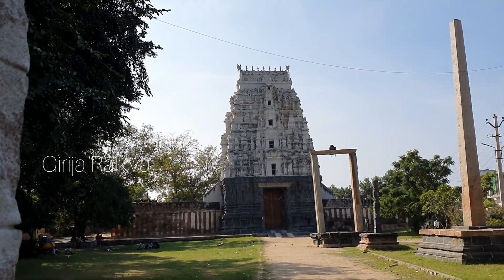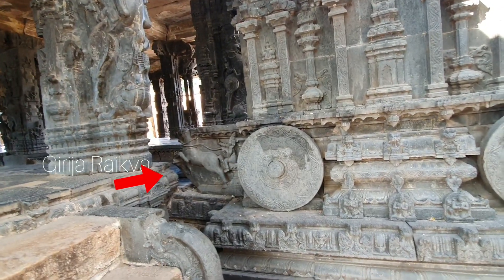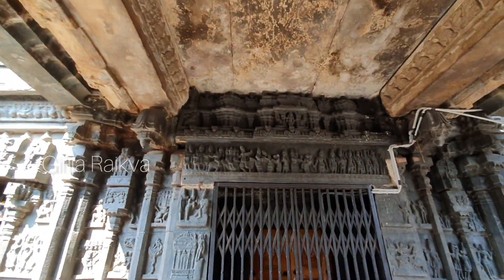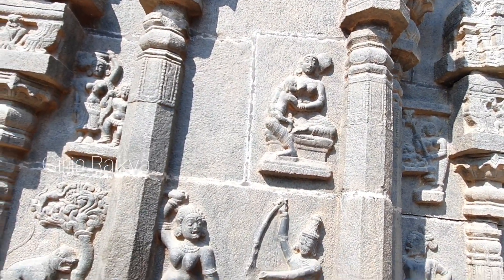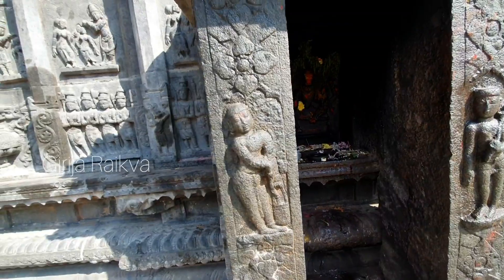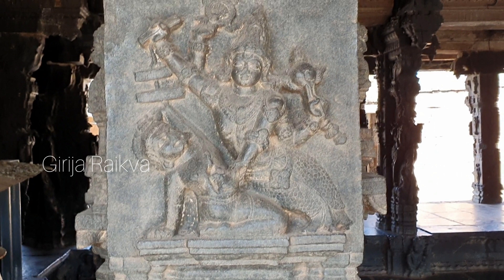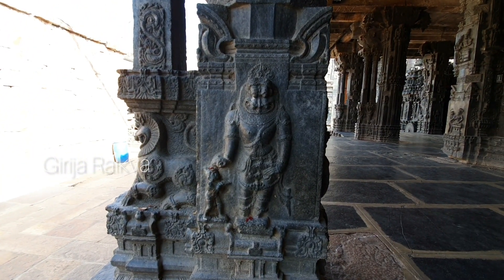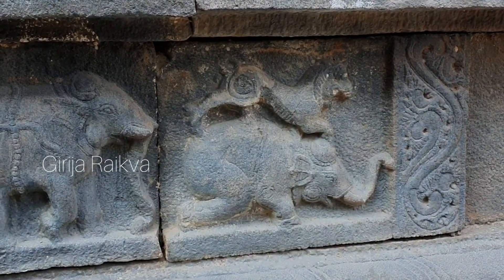Tadipatri Chintala Venkataramana Temple near Anantpur, Andhra Pradesh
Chintala Venkataramana swamy temple in Tadipatri is poetry on stone. It is Anantpura district on Andhra Pradesh . This temple is dedicated to Lord Vishnu in the form of Venkataramana. It is  Vijayanagar period temple. It is one of the master pieces of Vijayanagara era

Chapters
0:00 Introduction
3:11 Stone chariot
5:00 Sthala purana
9:00 Ramayana narration of chintala temple
18: 00 Rangamantapa
23:5 Alvaar shrine